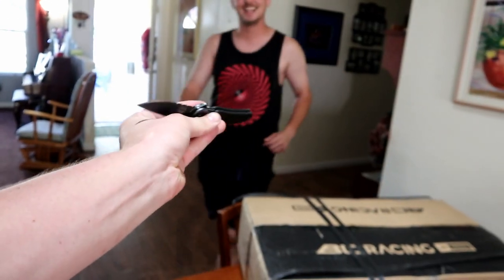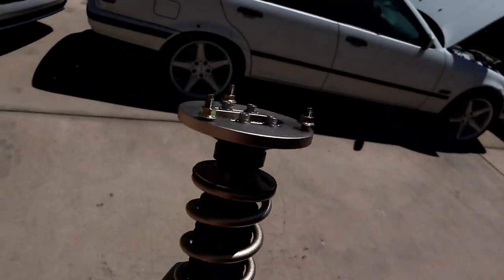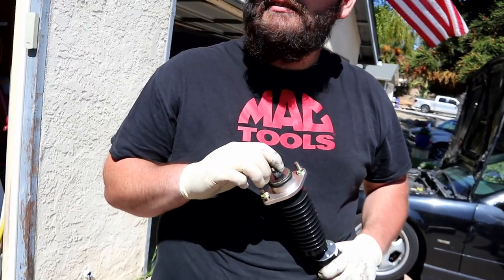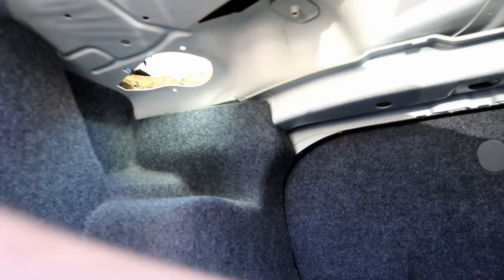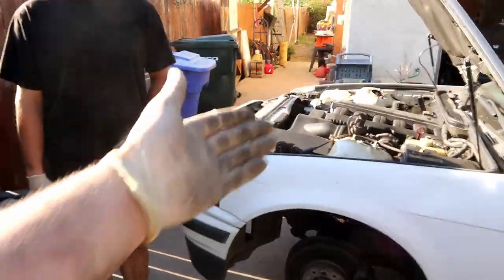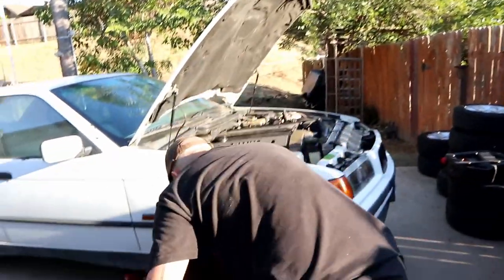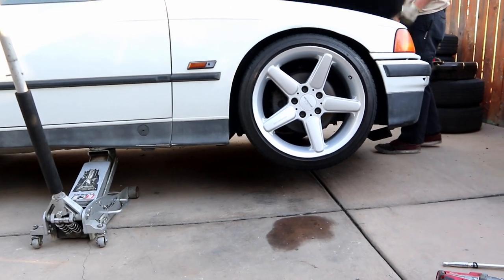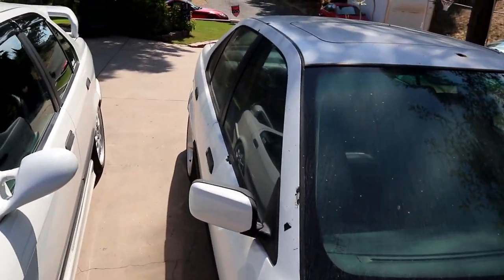Panda E36 Gets Stanced!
The Panda E36 gets a proper set of BC Racing Coilovers! from junker to stance boi.
Coilovers are BC Racing BR custom coilovers: extreme low with swift springs.